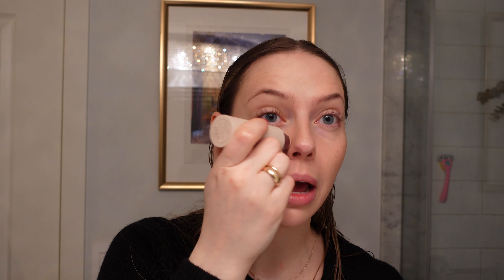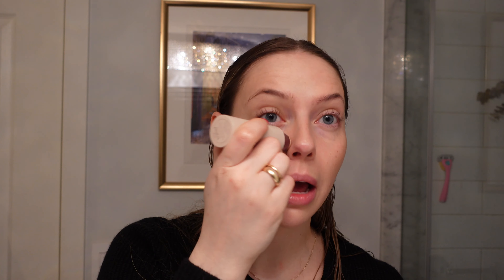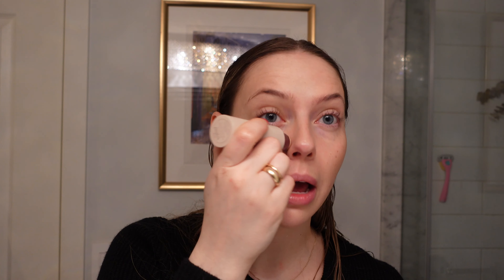Everyday Winter Cold Girl Beauty Routine | GRWM for Afternoon Tea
Hey everyone! Back with a GRWM as I am getting ready for afternoon tea. This is my everyday winter makeuo routine.

More videos to come on my channel - please leave any suggestions or requests down in the comment section

Products used:
⤑ Dr. Barbara Sturm Hyaluronic Serum (its now C$432 - not worth it, but here’s the link anyways if you feel like blowing money)
⤑ Westman Atelier Vital Skin Foundation in Atelier 0.5
⤑ Westman Atelier Liquid Blender Brush
⤑ Nars Soft Matte Concealer in Affagato Light 1.25
⤑ Hourglass Concealer Brush
⤑ Westman Atelier Contour Stick in Biscuit
⤑ Rephr 17 Brush: (unable to link at this time)
⤑ Westman Atelier Baby Cheeks Blush in Dou Dou
⤑ Hourglass Ambient Powder
⤑ Westman Atelier Eyeshadow II brush